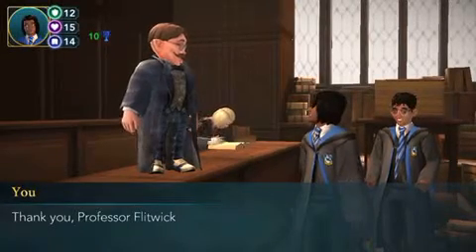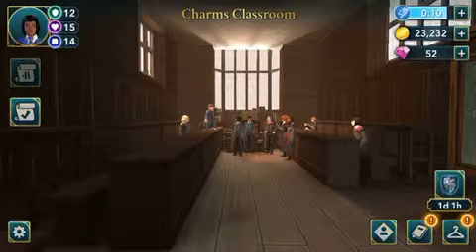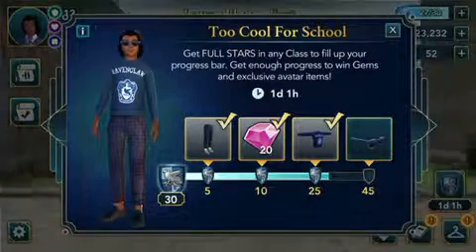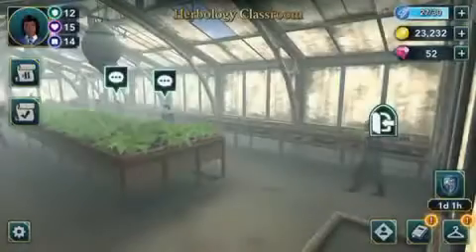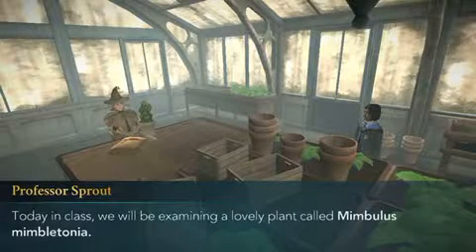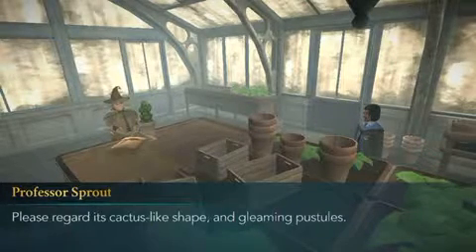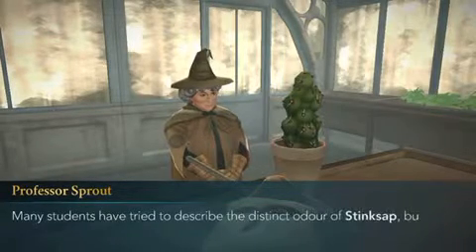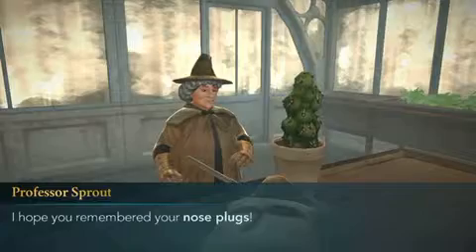03:38/273: Stinksap Lesson (Part 1)